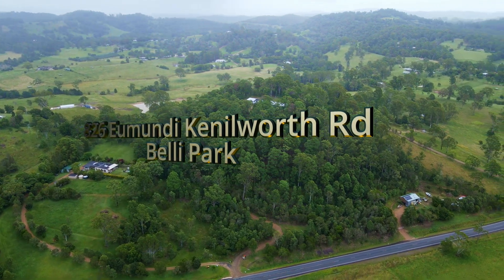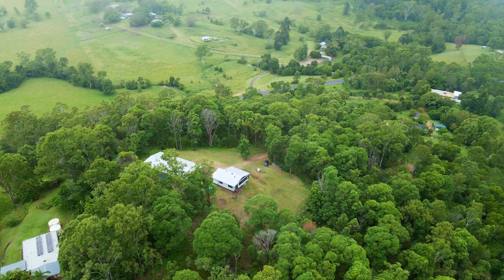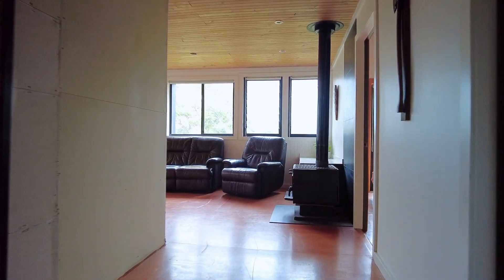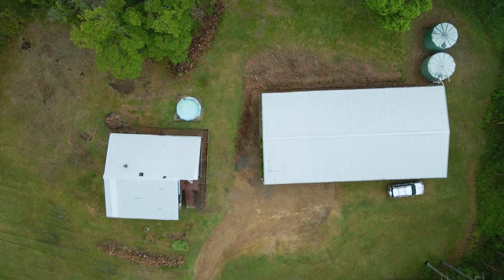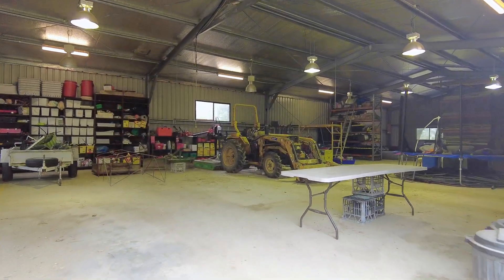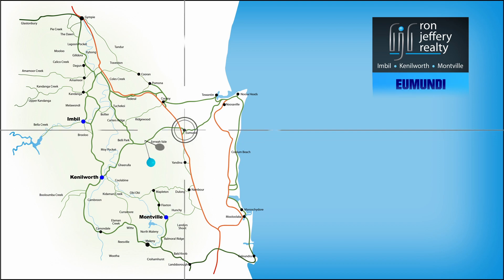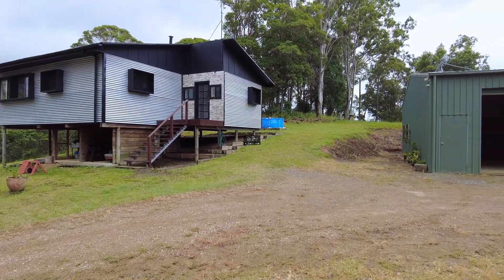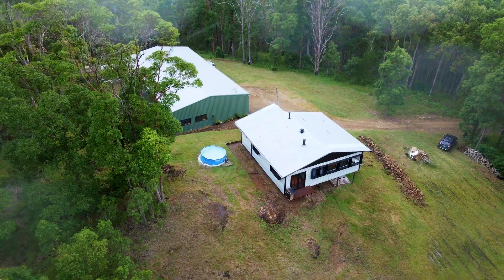YOU’VE GOT TO LOVE THE SPOT!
826 Eumundi Kenilworth Rd Belli Park
A long driveway takes you through the well-treed 10 acre (4.11
ha) lot to an elevated clearing towards the rear of the property.
Here, you will find a modest cabin beside an awesome shed.
It’s a private spot with a great view.
Externally, the cabin (cottage) has a modern, black & silver
finish with corrugated iron wall cladding, box-shape window
surrounds and a stone-faced entry wall. Inside, it’s rustic &
quirky with timber-lined ceilings, natural particleboard & ply
floors and plenty of glass to enjoy the views. The loungeroom
has a slow combustion heater … and the block has an endless
supply of fuel.
The kitchen has gas cooking, a dishwasher & walk-in pantry
and is separated from the dining area by a breakfast bar. There
are 3 bedrooms, 2 with built-in robes, and 1 bathroom. While
there is still some work to be done, it’s comfy, cosy & very cute!
Enjoy the cabin as a permanent home, a weekender or
temporary accommodation while you build your dream home …
the spot would suit all three!
Then there’s the shed, and what a shed it is. Approximately
24M X 12M, with high access, a slab floor, power & excellent
lighting … plus a level forecourt. This is a man’s shed!
826 Eumindi Kenilworth Rd is just west of the Bruce Highway,
5-10 minutes from Eumundi, where you can go straight through
to the coast at Noosa or enter the freeway … on your way to
anywhere!
Inspections can be arranged by contacting the team at ron
jeffery realty. With 3 offices conveniently located in Imbil,
Kenilworth & Montville, ron jeffery realty have you covered …
from the valley to the range!
826 Eumundi Kenilworth Rd … you’ve got to love the spot!